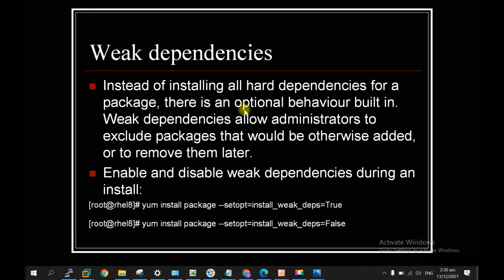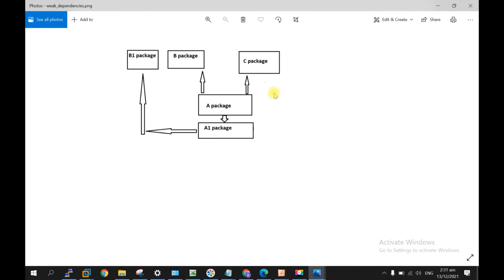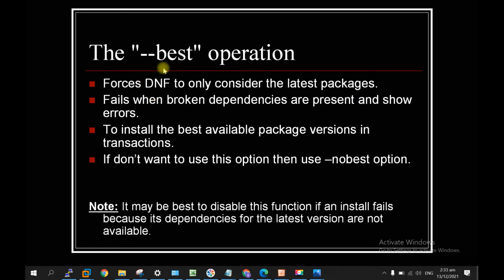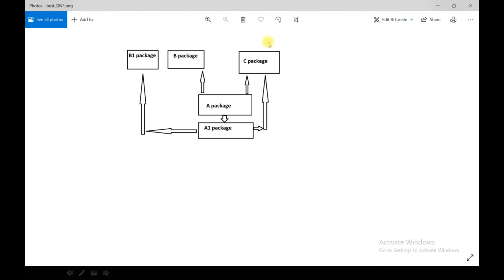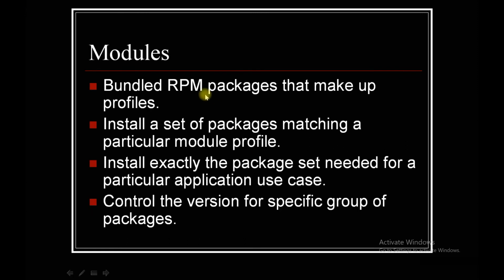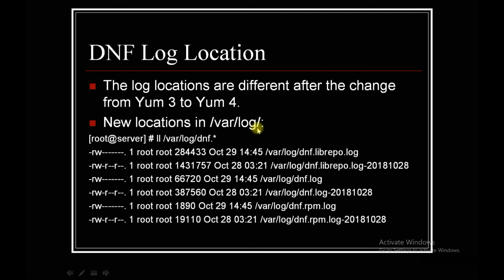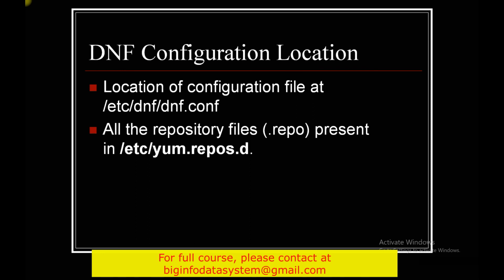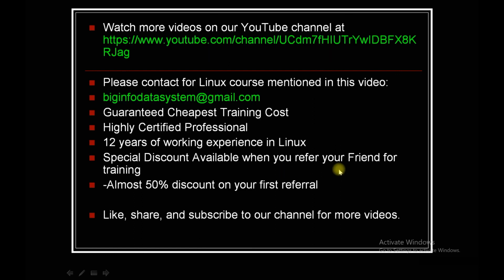(Module 34) Difference between dnf and yum in linux | Linux DNF in RHEL 8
In this video, we will discuss commands related to DNF and YUM in RHEL 8 and RHEL 7.

-15 years of working experience in Linux/AWS/Windows

-12 years of working experience in Linux
-Special Discount Available when you refer your Friend for training